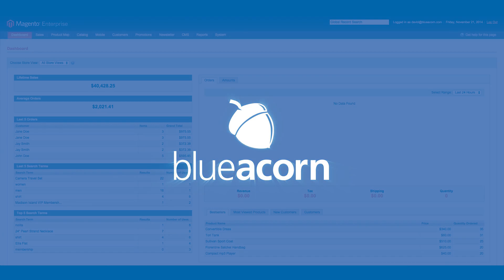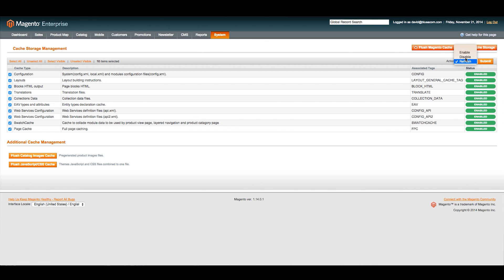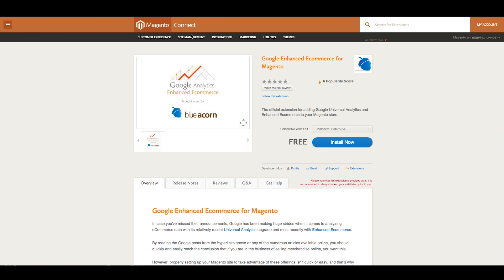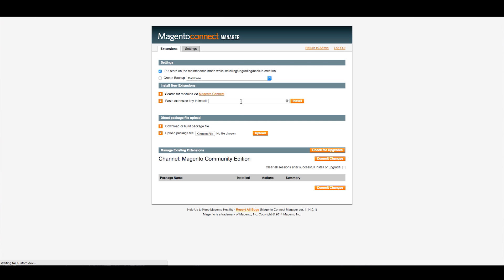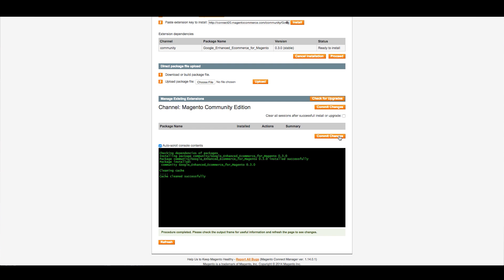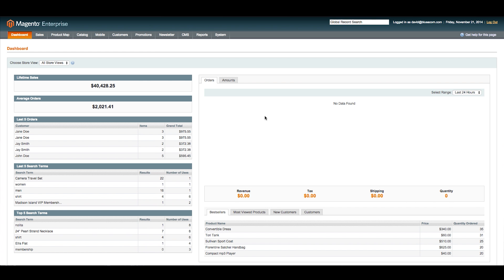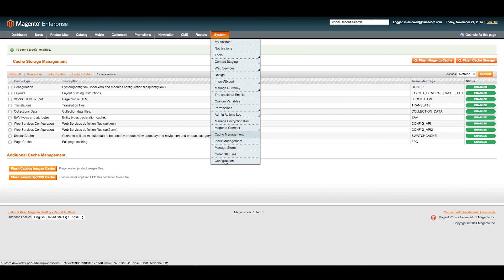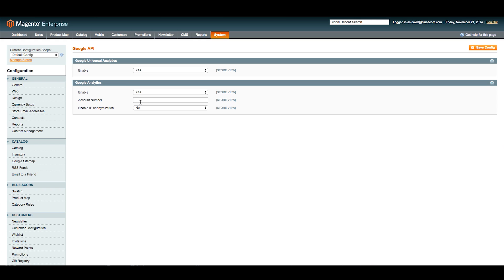Google Universal Analytics Enhanced Ecommerce Magento Extension by Blue Acorn Installation Video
In addition to having the honor of building Google's official Magento Extension for Universal Analytics & Enhanced Ecommerce, the team at Blue Acorn also wanted to make this short install video.

Additional notes for using this extension can be found on Magento Connect,